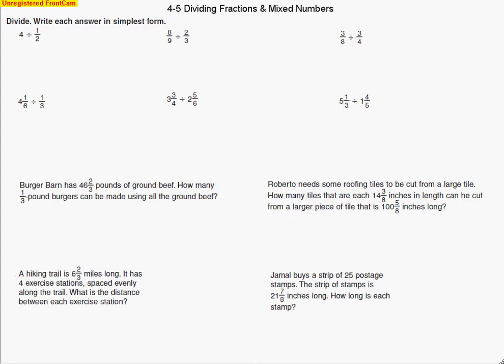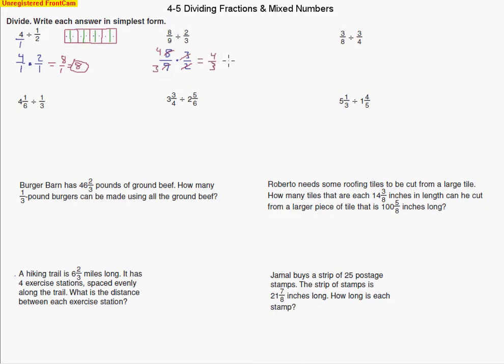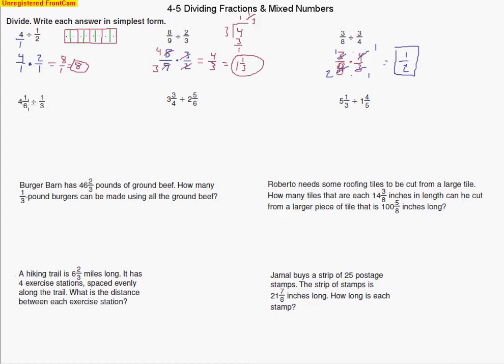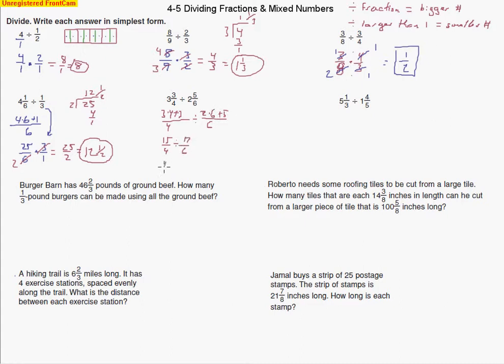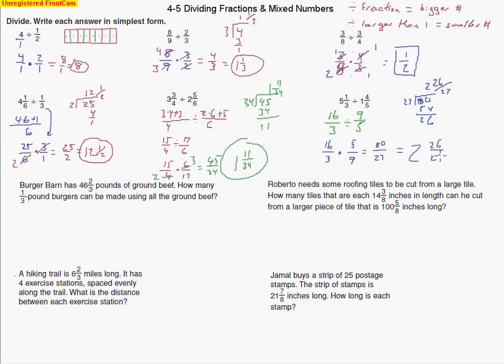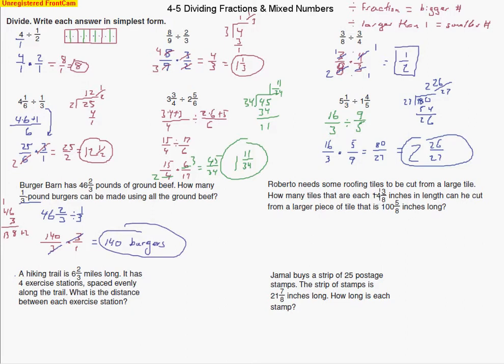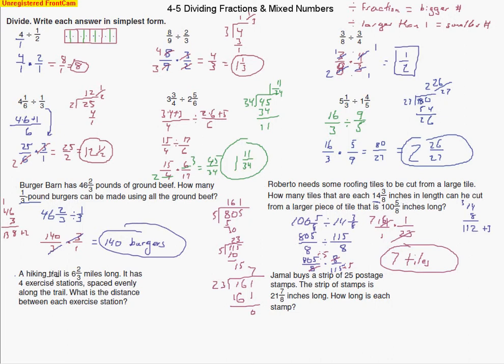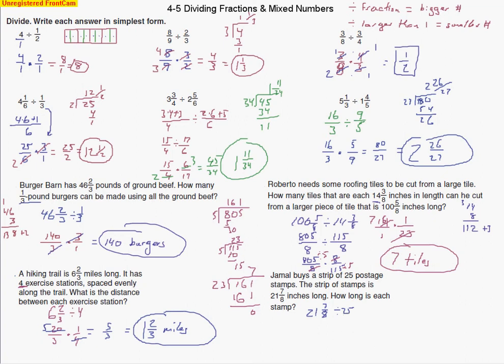4 5 Dividing Fractions & Mixed Numbers